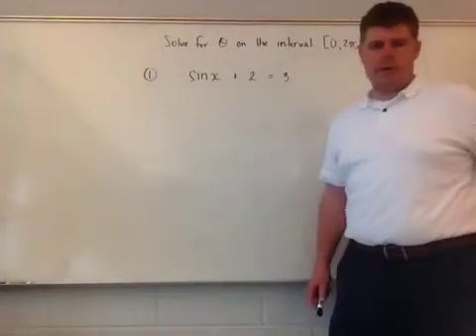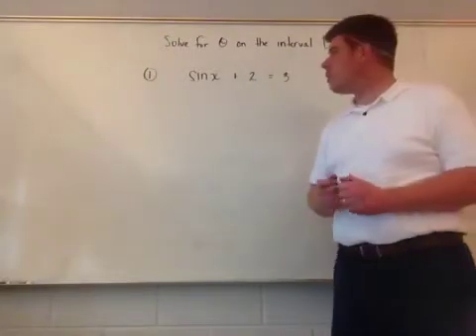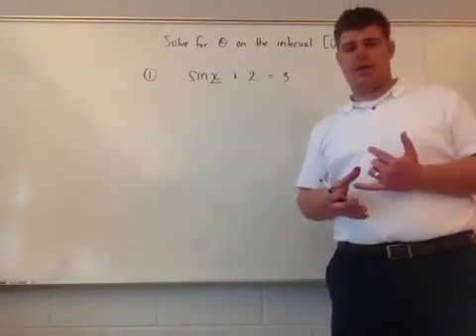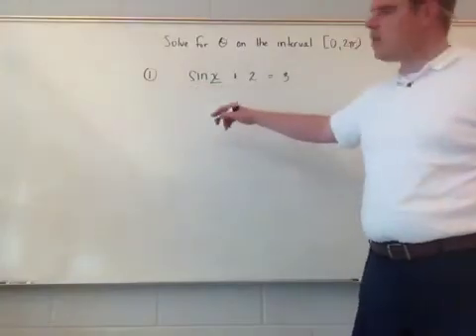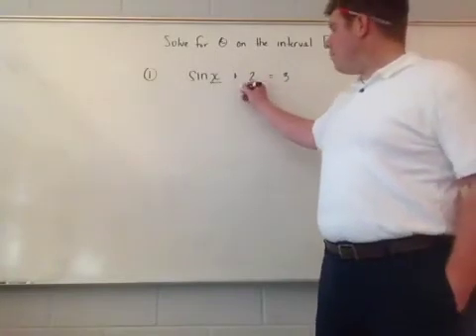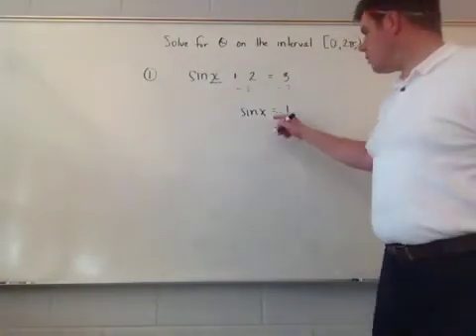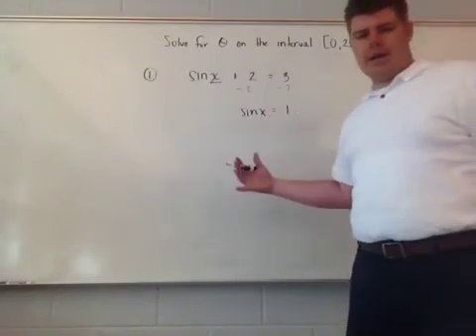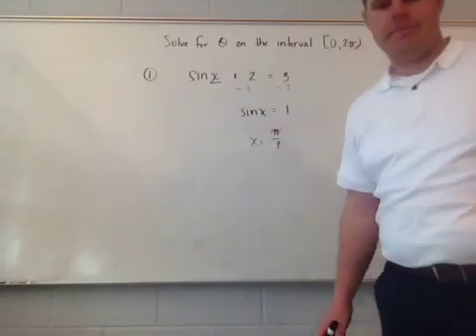Solving a trig function for theta over an interval